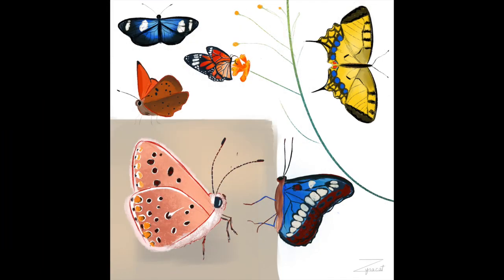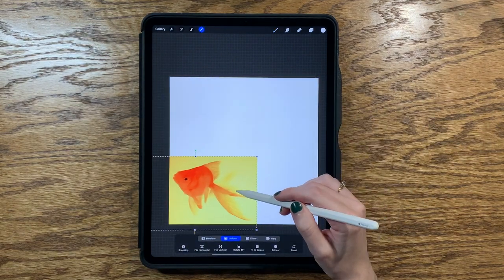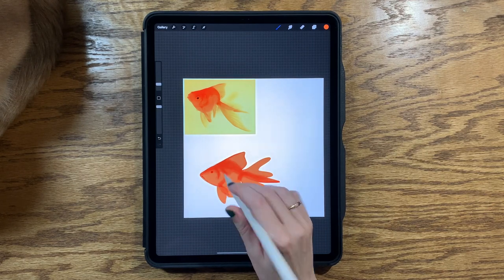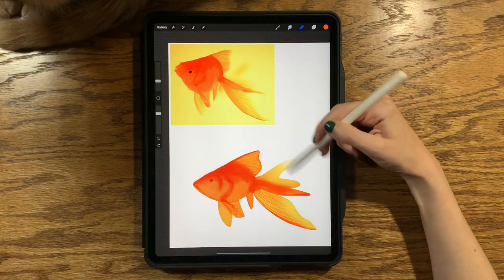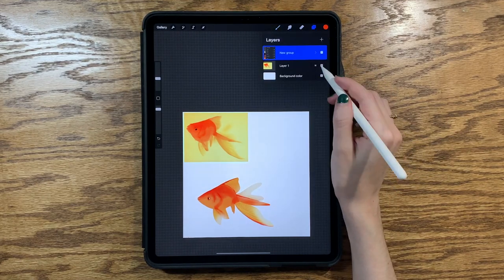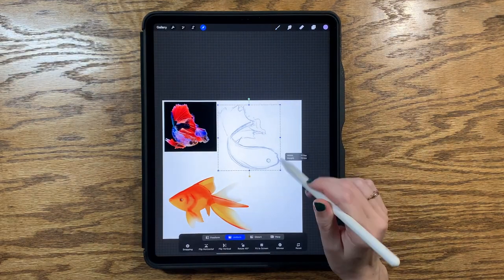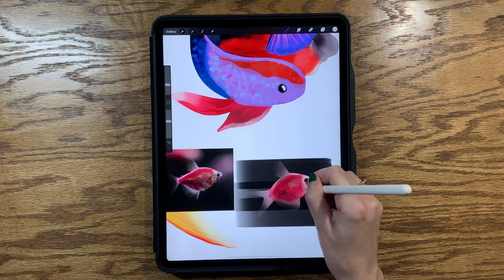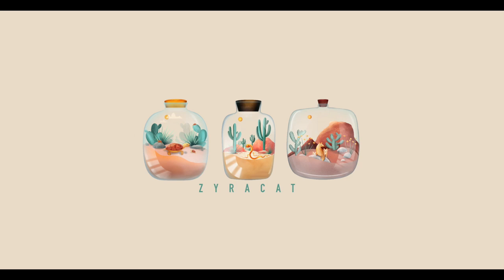How I Sketch in Procreate: Fish Color Studies | Digital Art Process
Hello and welcome to my sketchbook :) One of my favorite things to do are these color studies, and today I want to share my process. This isn’t a step by step tutorial, more just sharing (rambling about) my routine and what I do.

0:00 - 0:54 Intro and Finding References
0:54 - 4:20 Study 1: Big Goldfish
4:20 - 9:35 Study 2: Beta Fish Challenge
9:35 - 12:15 Study 3: Cup of Goldfish
12:15 - 13:36 Study 4: Little Pink Fish
13:36 - 14:13 Final Thoughts